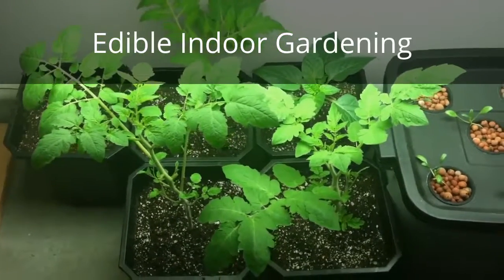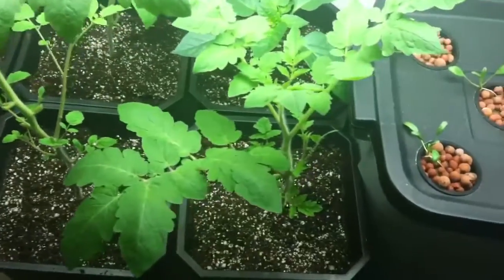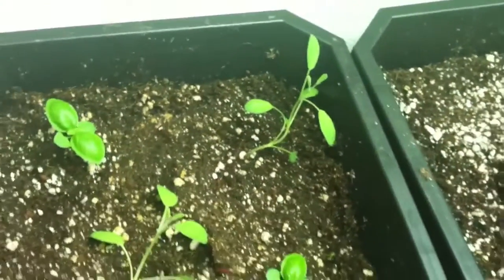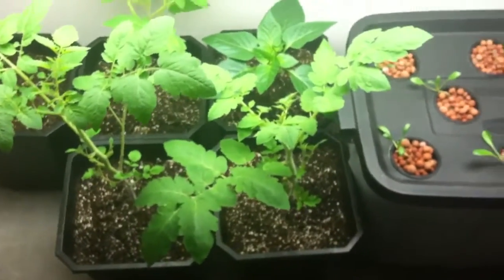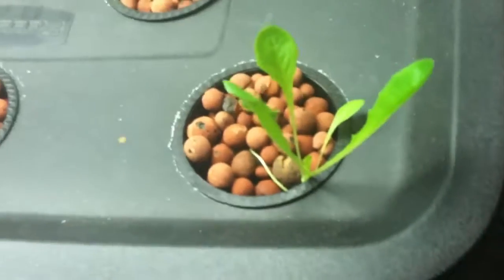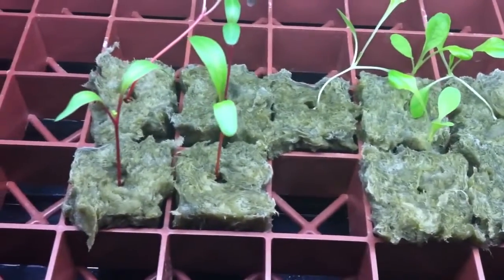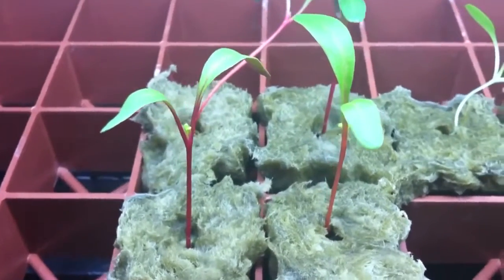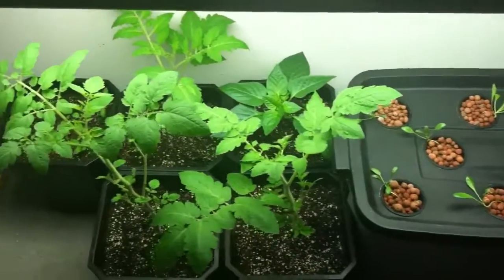How to Make a Indoor Garden and Harvest Food to Eat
How to grow food indoors.